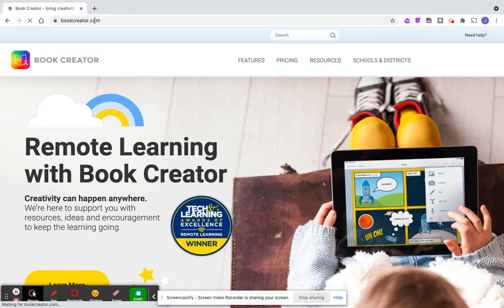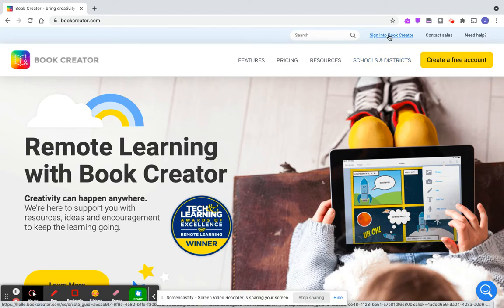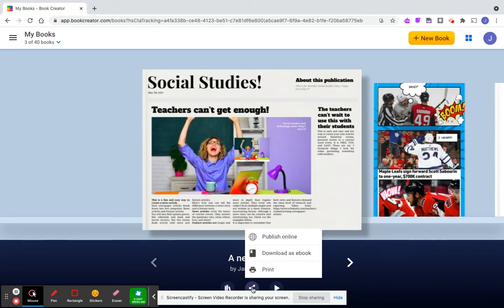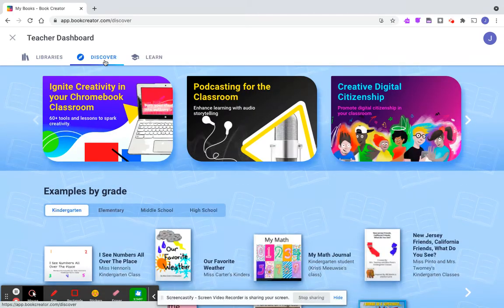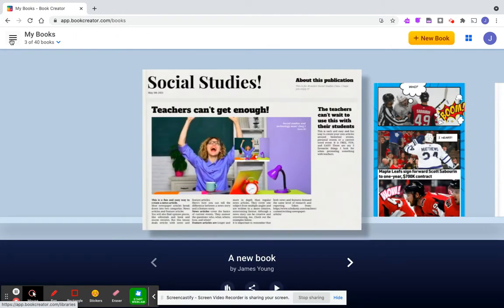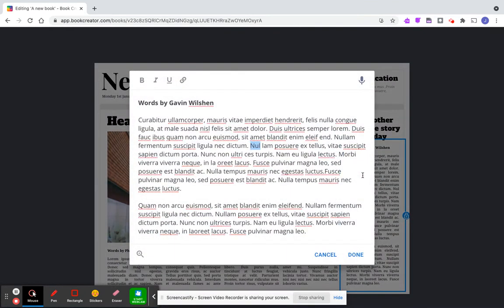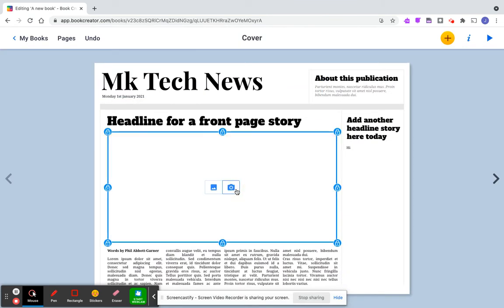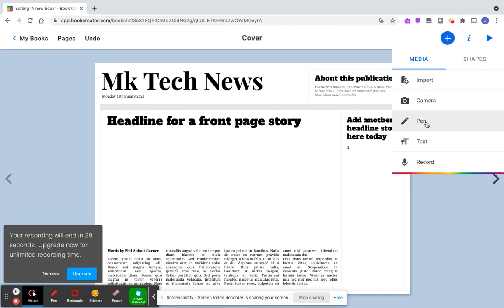Getting Started with Book Creator and Creating a News Article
In this tutorial we go over how to get started with Book Creator and how to use the templates.